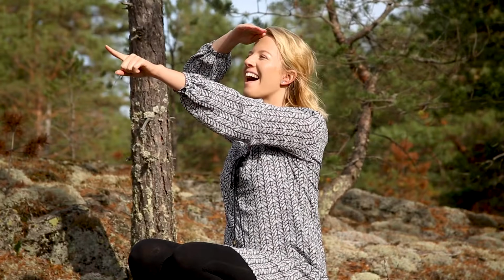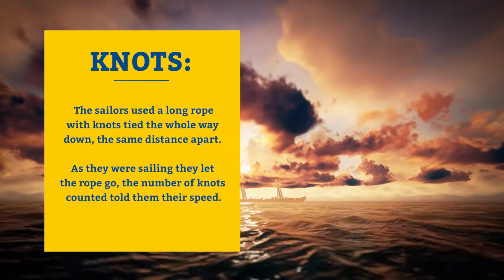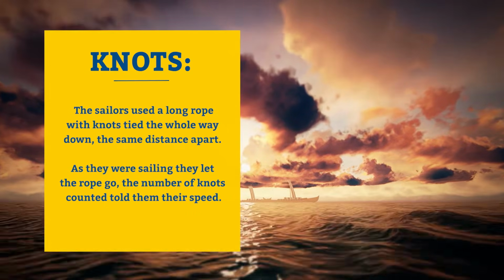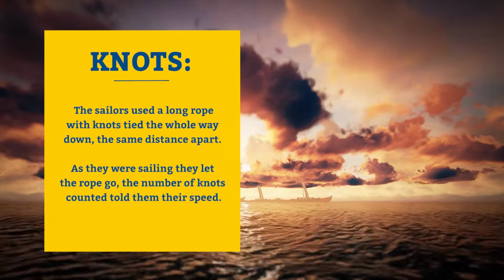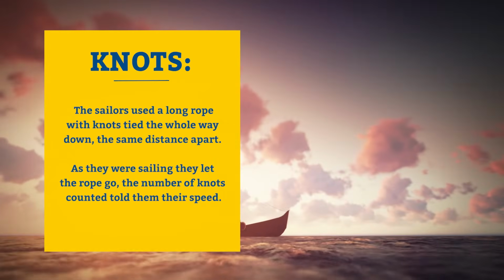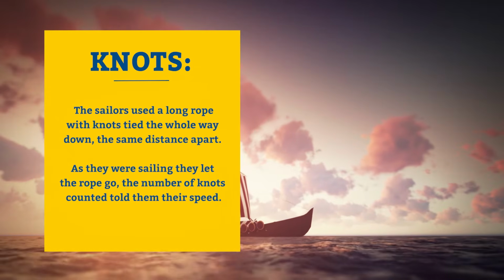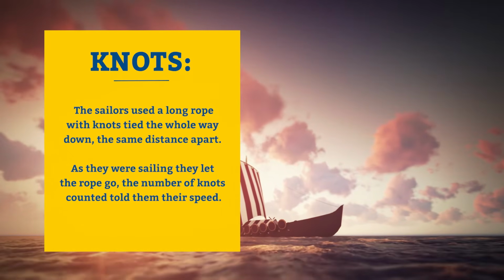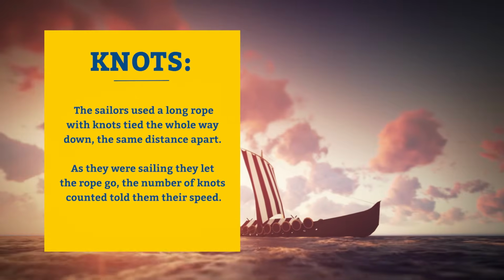Vikings For Kids PART 5 // Viking Facts For Kids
We learn how Viking wrote down important information, and measured the world around them. Then we look at some amazing Rune Stones.